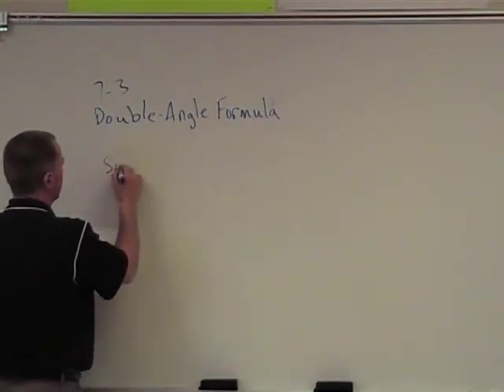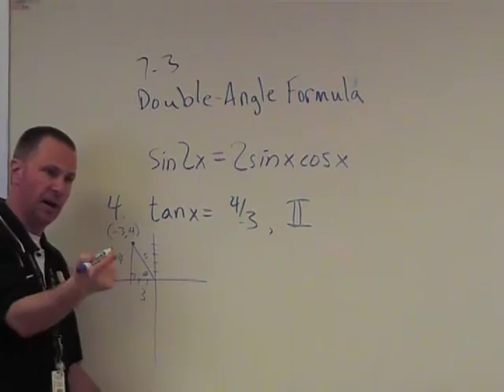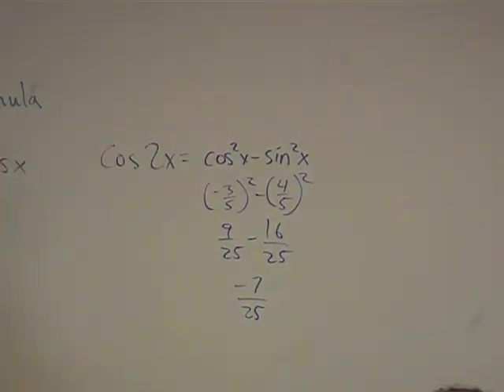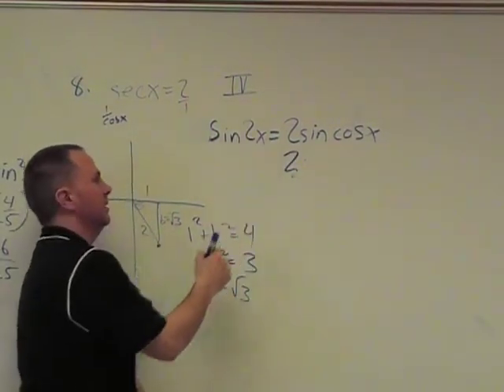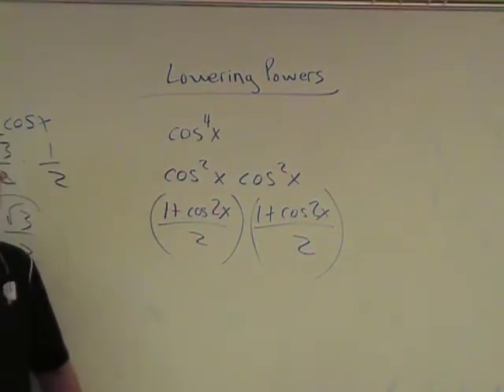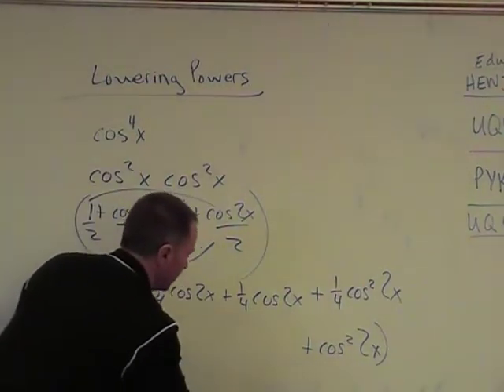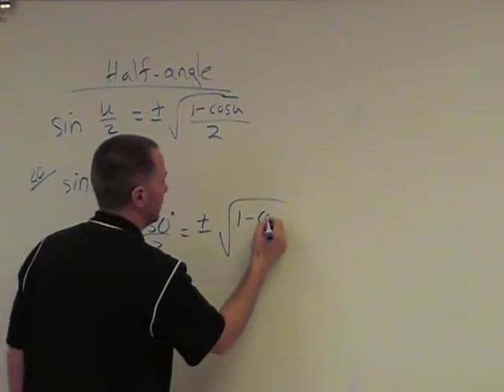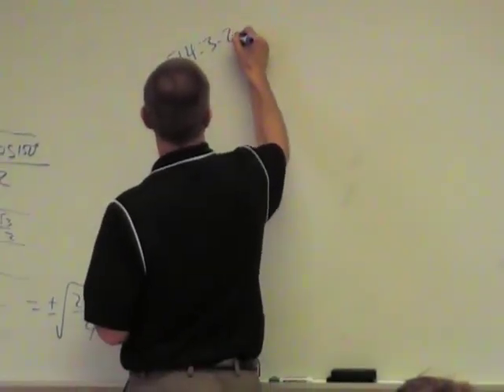PreCalculus 7 3 a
Half-Angle Formulas
Double-Angle Formulas
Lowering Powers